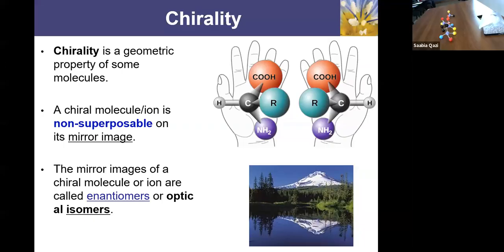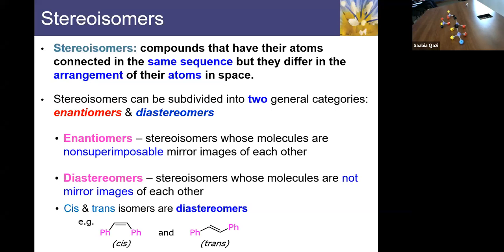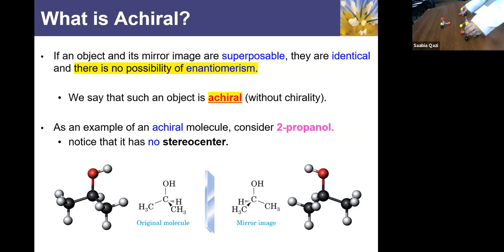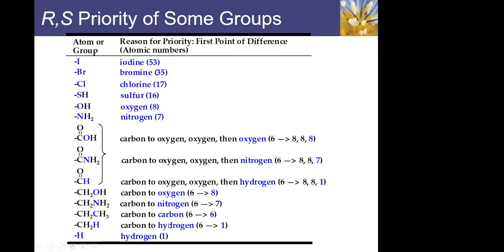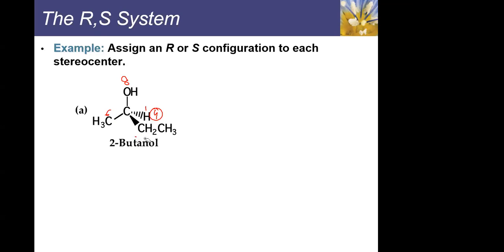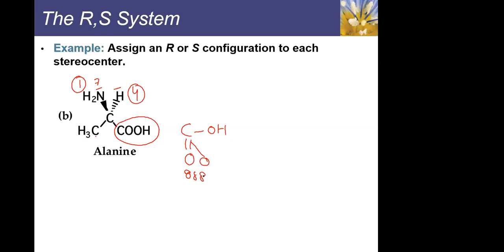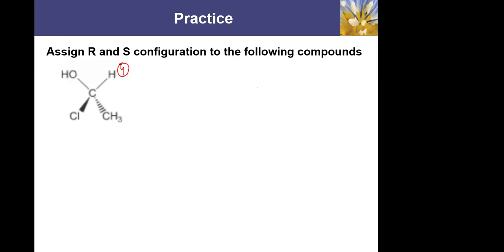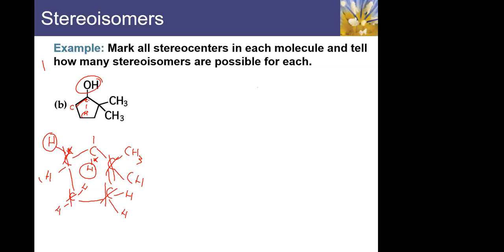Chirality - Part 1